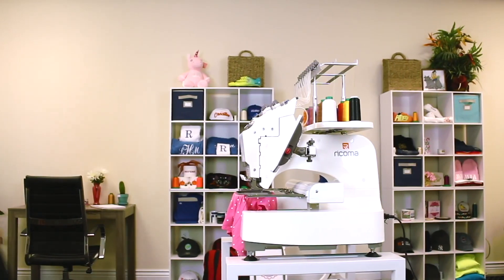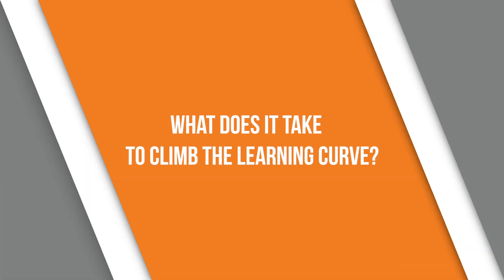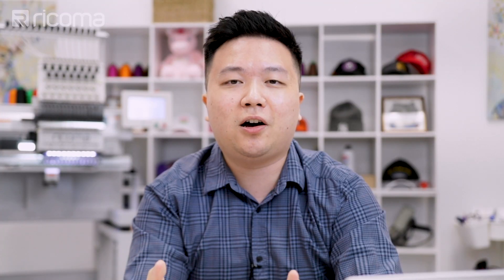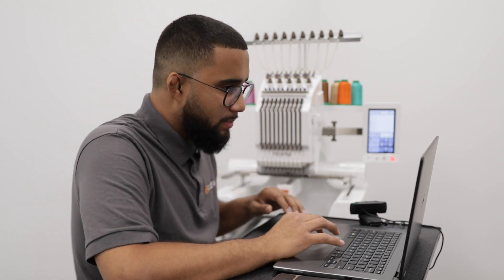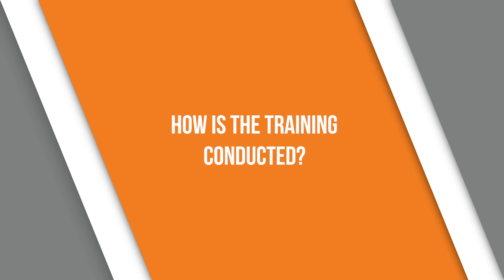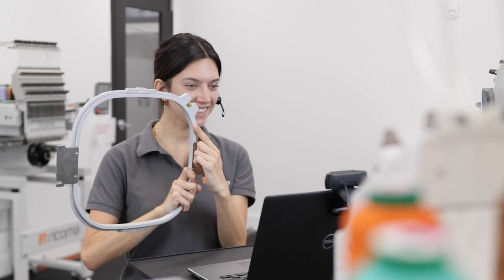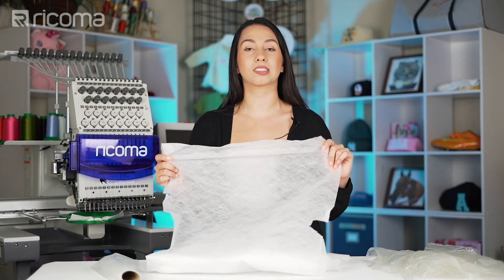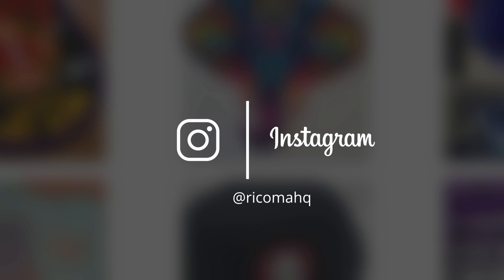Embroidery Training 101 | Overcoming The Learning Curve | Apparel Academy (Ep50)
If you’re intimidated by starting your embroidery journey, don’t be. In this episode, Henry describes the different levels of experience he sees when a person comes in to purchase a machine. He also provides you with all the advice you need to overcome your fear of starting your very own embroidery business. And lastly, you’ll hear the answers to some of the most frequently asked questions when a potential customer is considering buying an embroidery machine.

Remember, whether you have experience with embroidery or not, a new machine always entails training and practice. Every machine has its nuances and features that you may not be comfortable with, so asking questions is the best way to learn.

Frequently asked questions:

What does it take to climb the learning curve?

Beginners should focus on learning the terminology of embroidery and custom apparel. Next, they should remember that even the most experienced embroiderers still have trouble at times and should not feel discouraged when something goes wrong. Learn more about embroidery by watching our Ultimate Embroidery Guide video here:

Is it hard to learn the machine?

The first thing you need to know is that embroidery is not plug and play. According to Henry, learning to use the machine depends on your capacity to learn and how much time you devote to practicing on it.

Is training included with your machine?

Most other companies charge you extra for training. However, Ricoma provides free comprehensive training and lifetime technical support as part of our all-inclusive embroidery machine package. Learn more about our training options here:

What does the training include?

Everything from how to thread your machine and how to properly maintain your machine, to how to embroider on flats and caps. However, it is impossible to learn everything in five hours, which is why it’s important to constantly educate yourself. To help with that, make sure to join our webinars and take advantage of our other resources when you’re at home. If you’re having trouble with thread breaks, download our guide to avoiding thread breaks here:

How is the training conducted?

Every Ricoma embroidery machine comes with free comprehensive online training as well as in person training in our Miami, Florida office.

What should you ask during training?

At Ricoma, we have a pre-training resource that will get you up to speed on everything you need for the hands-on training session with your machine. Make sure you come prepared to the training with tailored questions as this will help maximize your time with the experts. Questions on maintenance, materials, and troubleshooting are some of the topics you should focus on. If you want to learn more about the proper materials needed for different fabrics in embroidery, check out our FREE Embroidery Cheat Sheet here:

With all these answers and expert tips in mind, we guarantee you’ll feel more confident about purchasing a new embroidery machine and getting into the embroidery industry.